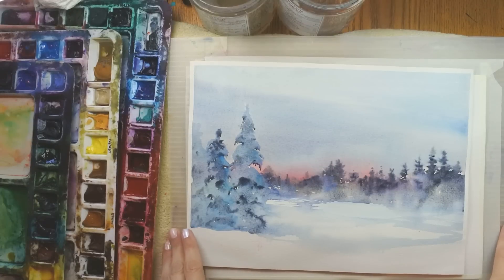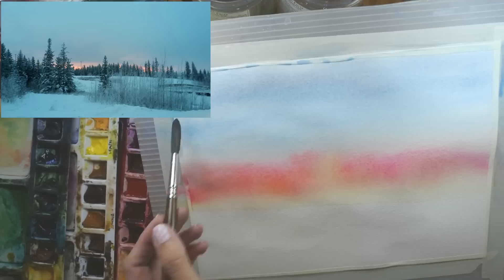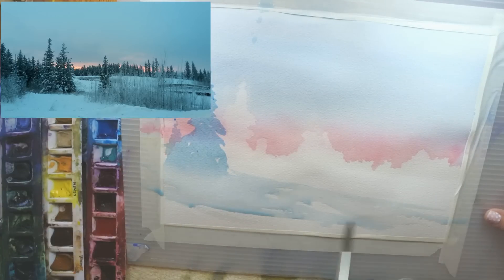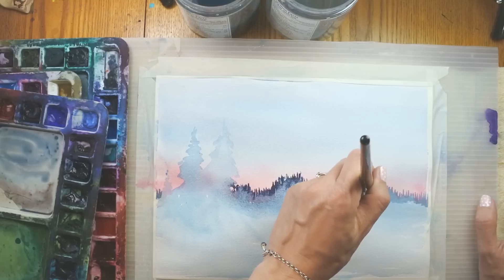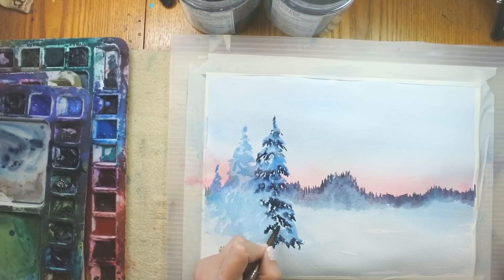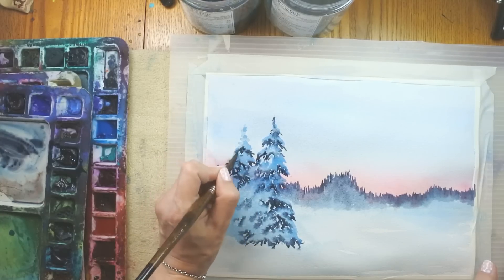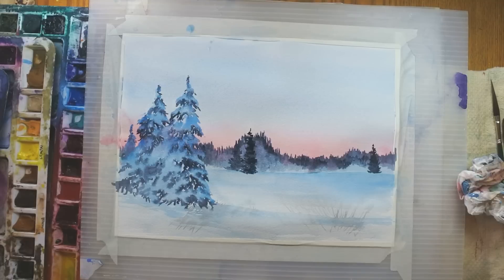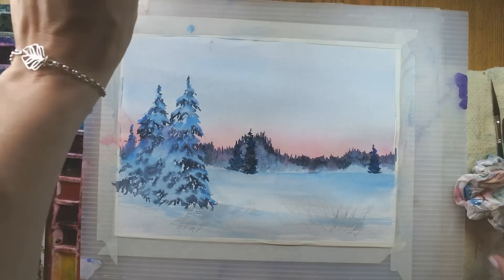Paint a Sunrise Snow Scene in Watercolour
Painting a snow scene is different at every time of day! In this full length tutorial, artist Angela Fehr demonstrates a cool winter's morning with freshly snow-covered trees.

Are trees your painting challenge? Consider Watercolour Tree Clinic your watercolour toolbox for painting trees. In the course I look at several different types of trees, as well as different seasons, and share how you can paint your own trees more confidently. Your enrollment gives you lifetime access to the course, a self-paced format so you can watch the videos when and as often as you like, and a student gallery where you can share your projects and receive coaching from your instructor, Angela Fehr.
Try Tree Clinic ($39USD), or purchase the 3 course bundle for $115USD and receive Lovely Loose Florals and Tropical Holiday as well!